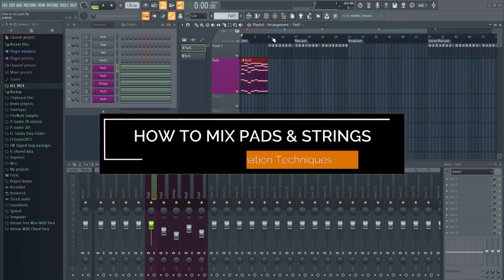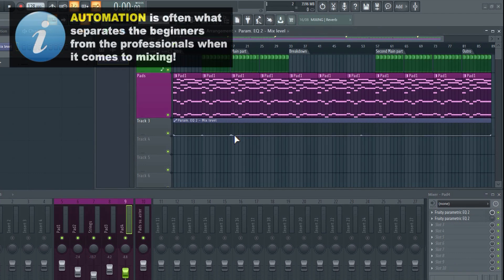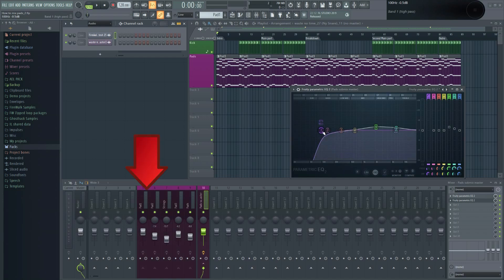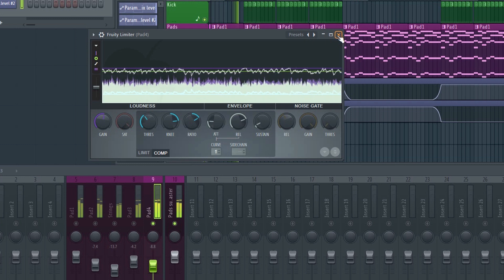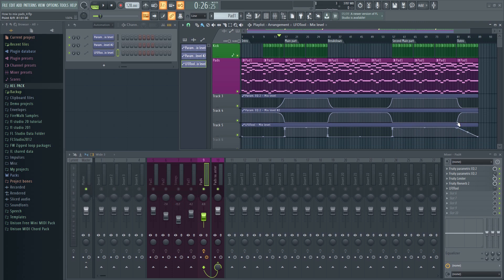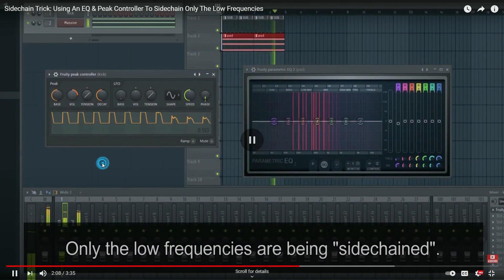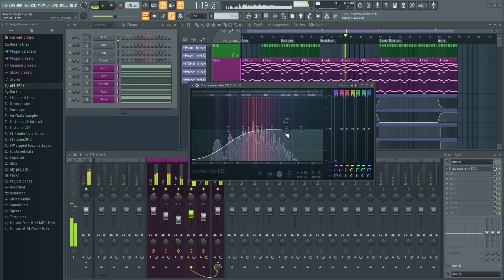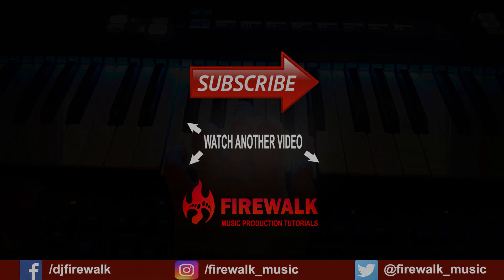How to Mix & Process Pads, Strings, and Similar Sounds (FL Studio Mixing Tutorial)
In this fl studio mixing tutorial, I will show you how to mix pads, strings, and similar sounds properly. Mixing pads in particular can be difficult because they tend to take up a lot of space in the mix because they are sustained sounds with a lot of frequencies. In this mixing tutorial, we're going to look at how to process pads and strings with EQ, compression, reverb, saturation, and so on. I'm also going to show you some advanced mixing techniques that involve automation, in order to make sure that the pads and strings are sitting perfectly in your mix at all times.
Automation is often the difference between beginners and professionals when it comes to mixing and mastering. A song will have different intensity in the drop compared to the breakdown, and you'll therefore typically want to mix your elements differently in these sections.
There might be too little space in the mix during the drop, and not enough during the breakdown for example. It then won't make sense to mix and process your sounds exactly the same during these sections. By mixing and processing pads differently during the drop and the breakdown, for example, you can ensure that the drop sounds cleaner and more powerful.
Many of these mixing tricks apply to other sounds too, including leads and vocals. I'm always trying to keep my mixing videos generic so that the techniques shown will apply to other daws as well, such as Ableton, Logic, studio one, and so on.

00:00 Introduction
00:09 How to eq pads and strings
01:56 How to automate eq
04:13 How to mix on a submix
05:07 How to compress a submix
05:42 How to compress pads and strings
07:11 How to use reverb on pads and strings
07:45 How to sidechain pads and strings
08:28 How to sidechain just the reverb individually
09:30 How to automate sidechain
11:06 How to sidechain only the low-end
12:20 panning and stereo width
15:17 How to use saturation on pads and strings